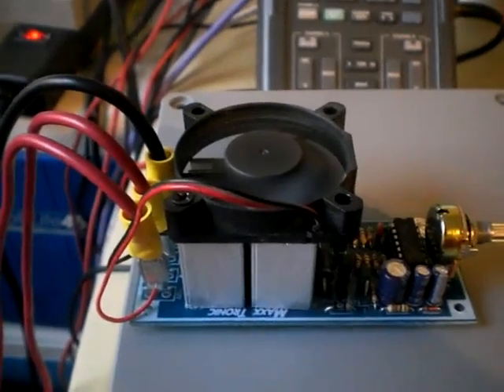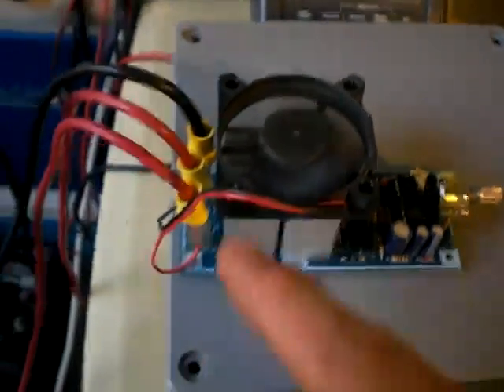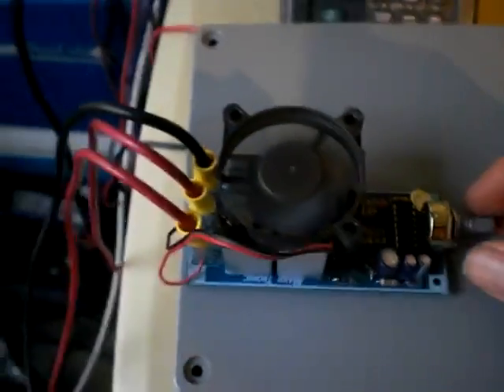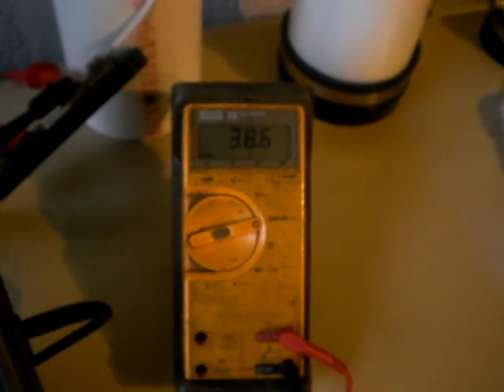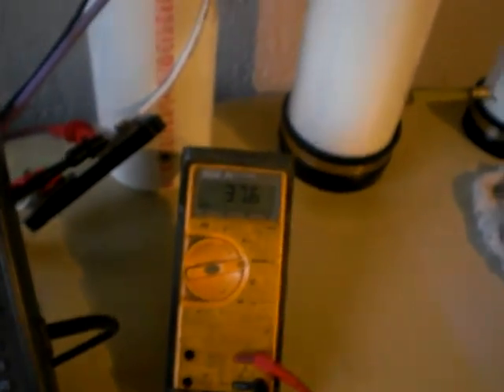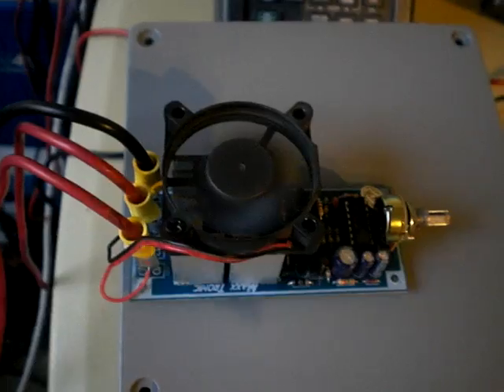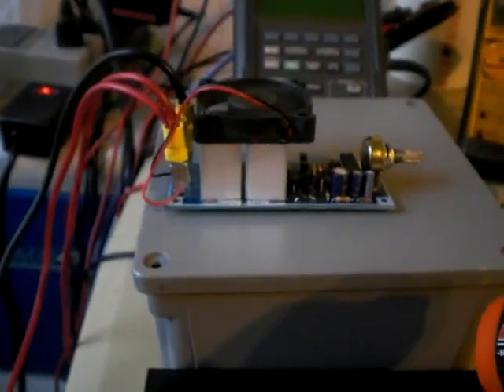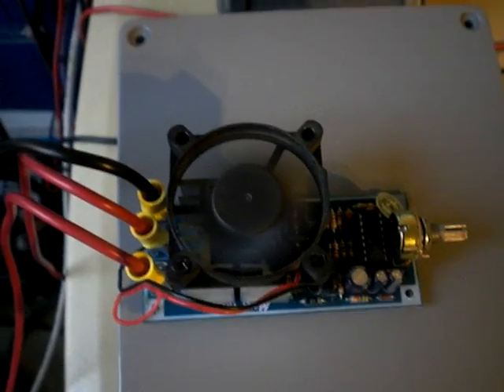Temp Fix for Cheapie PWM Overheating Problem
Added a fan from an old PC to the PWM that I had laying around.  Works surprising good.